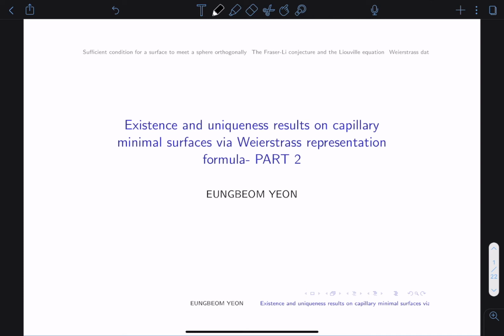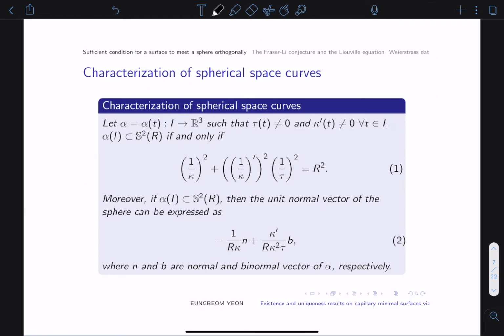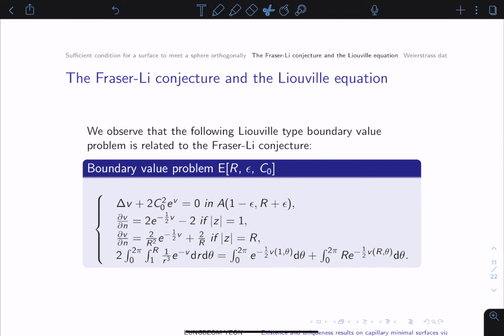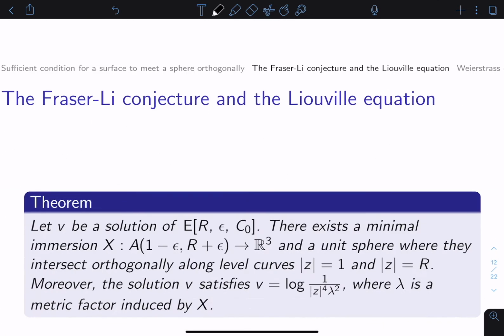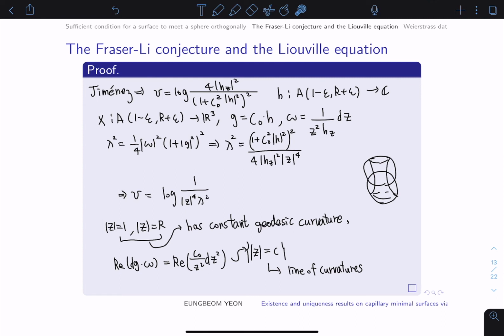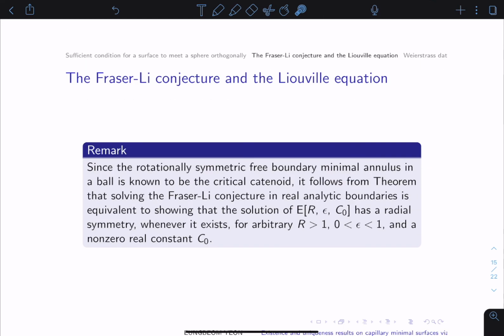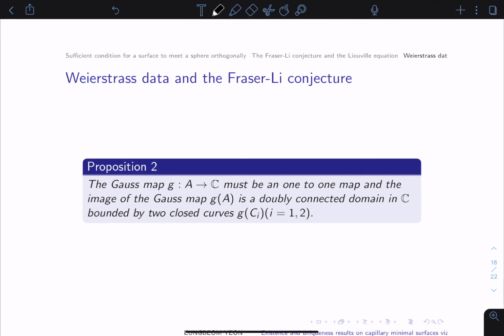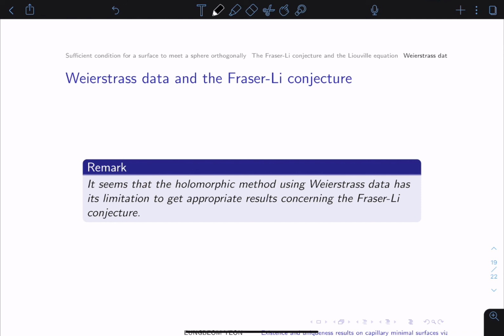[0th GAF] Eungbeom Yeon 02 Existence and uniqueness results on capillary minimal surfaces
Eungbeom Yeon 02 Existence and uniqueness results on capillary minimal surfaces via Weierstrass representation formula